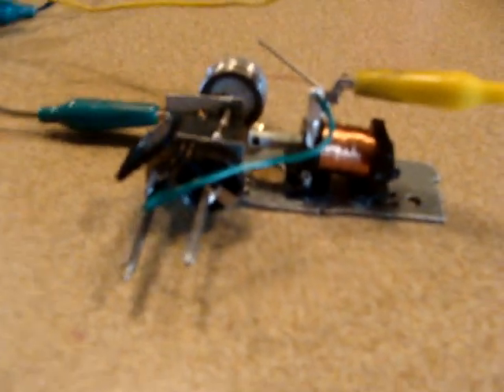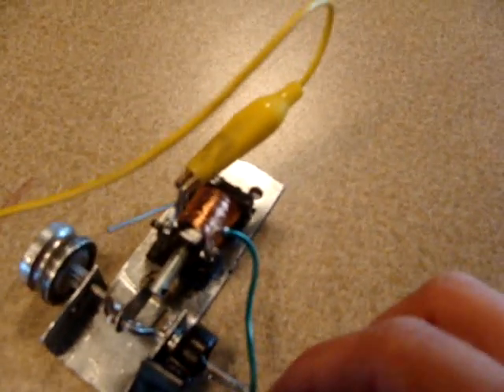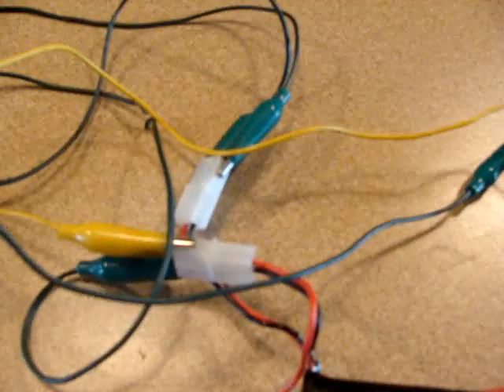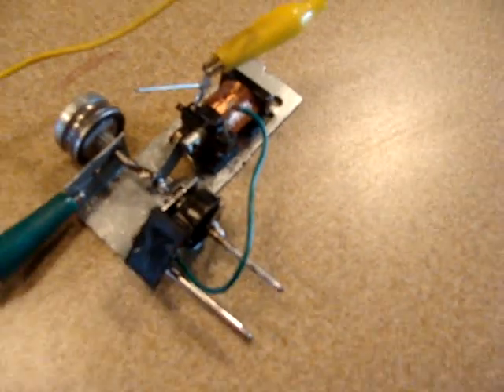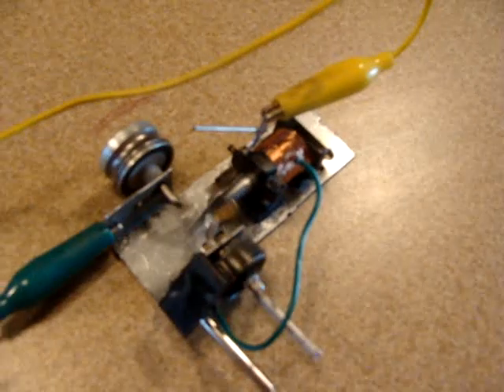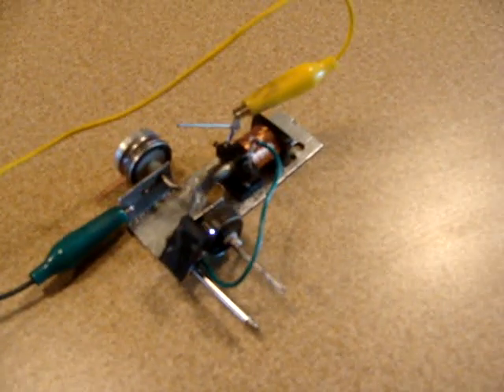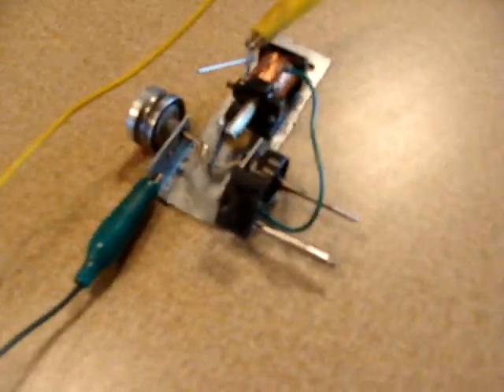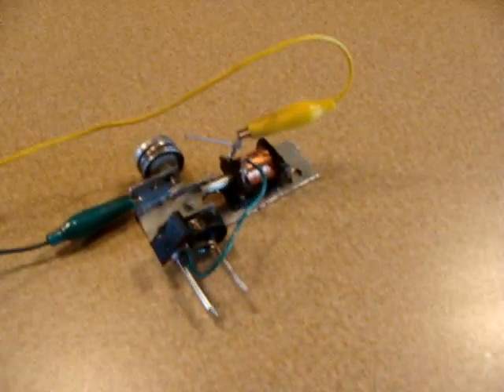Electric Engine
this is a little project i built one afternoon.  it has a coil from a toaster and a clothes hanger for a crankshaft. its a cross between an electric motor and an engine and it uses a magnetic field to run.  its about 3" by 3" in length. thanks blysne9692 for your help!!